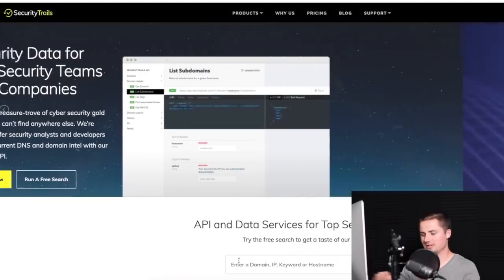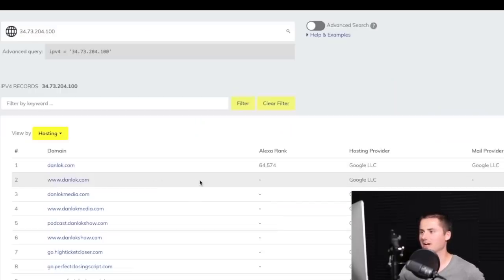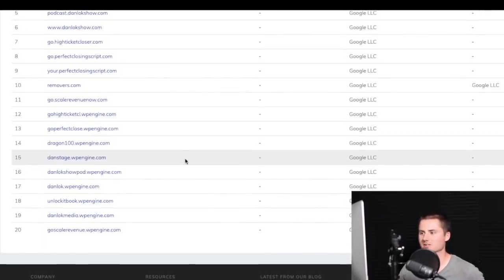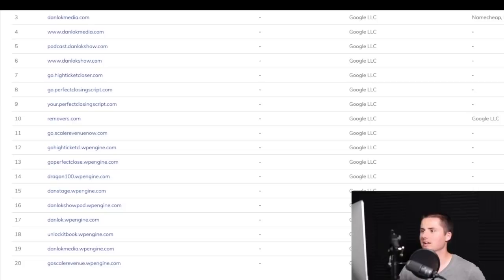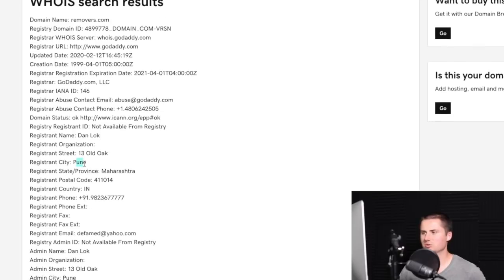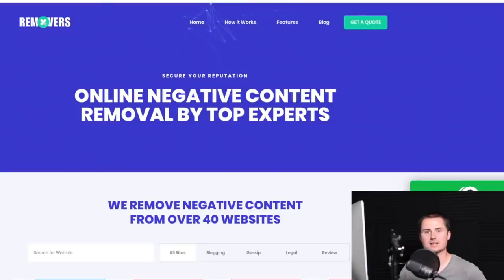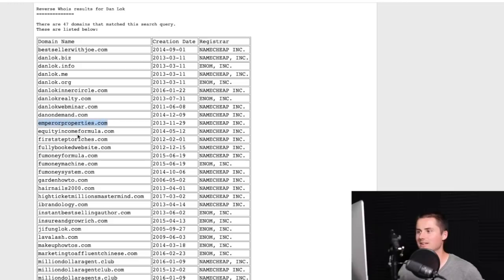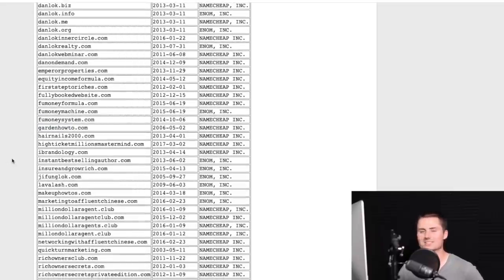Dan Lok Is Going to Remove This Video...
This was a video I felt needed to be released since internet marketers love to hide any negative feedback or criticism they receive online.  Dan Lok is probably going to try and remove this video.

Dan Lok doesn't like criticism and will shut it down whenever possible.  With a little digging and internet research, I decided to uncover a little secret that Dan Lok has.  He registered a domain called removers.com who provides a service of removing negative content about them online.

In addition, I share with you all of the domains that Dan Lok has registered.  It appears that this used to be his business.